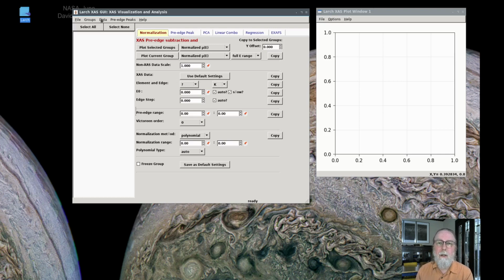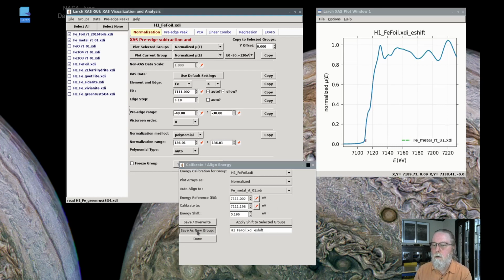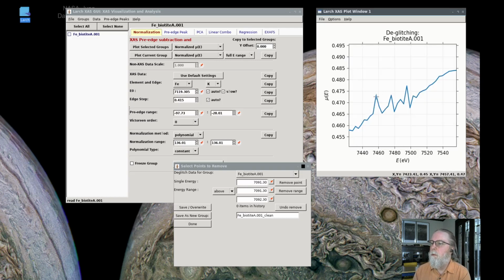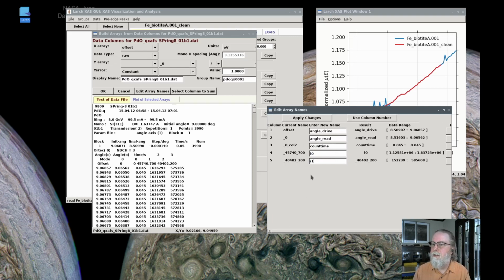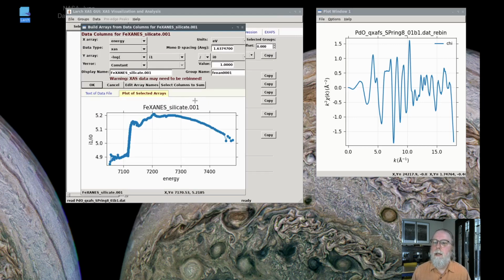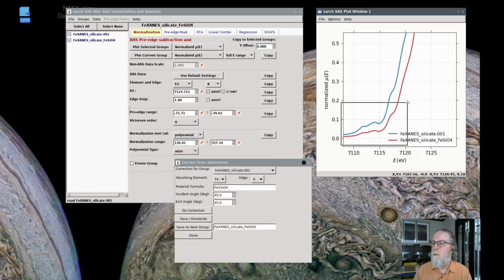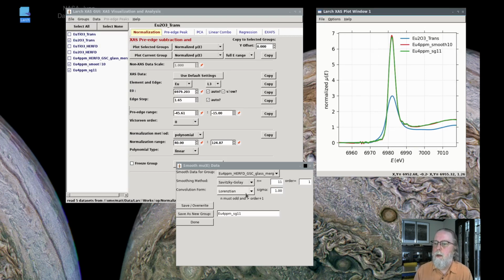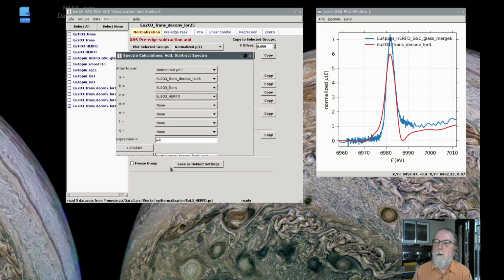Larch for XAFS Analysis: 2 Corrections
In this video we'll cover many of the common corrections needed when dealing with real XAFS data, including energy calibration, glitch removal, and correcting over-absorption of fluorescence data.